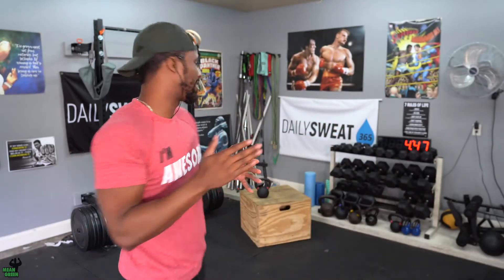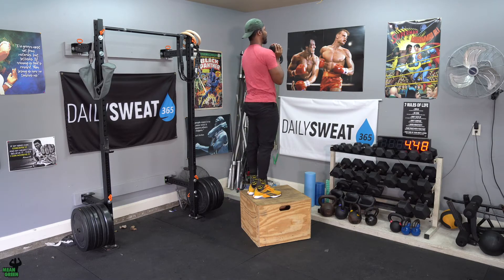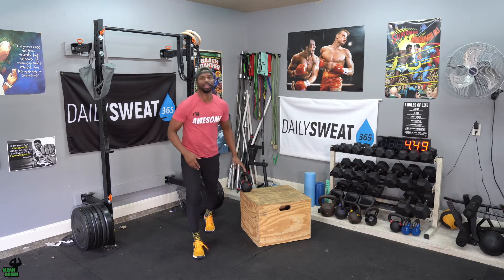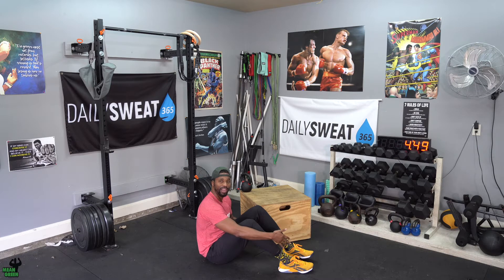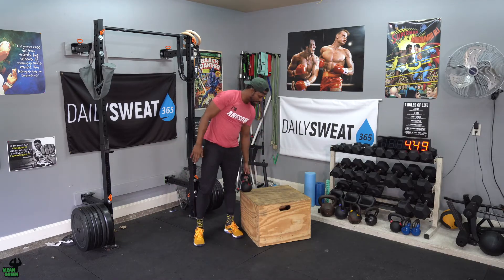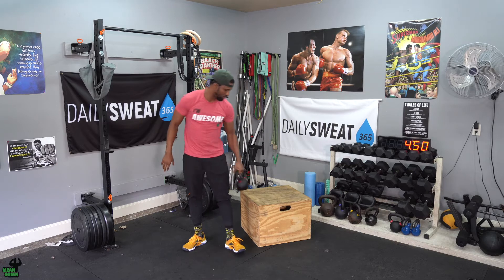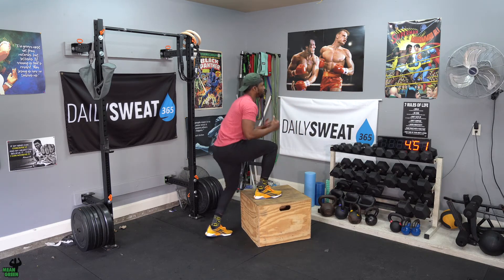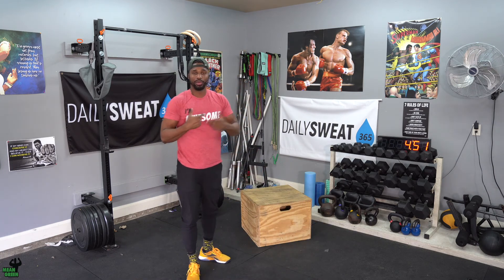Quad Workout | Strength & Conditioning WOD | Day 8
Never Miss a Monday

Strength- 20 Mins
3 Working Sets
1) DB/KB Step Downs- 10 reps (e)
2) Weight Wall Sit 40 secs
*Rest as needed between*

Conditioning-
12 min AMRAP
40 Sit Ups
30 Goblet Squats (50/35)
20 Step Ups or Box Jumps
10 Burpee's